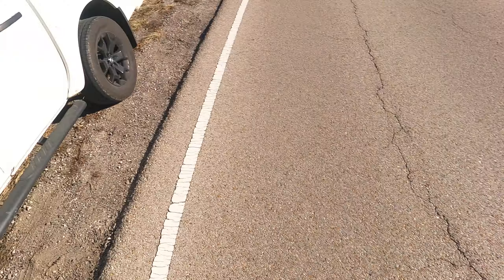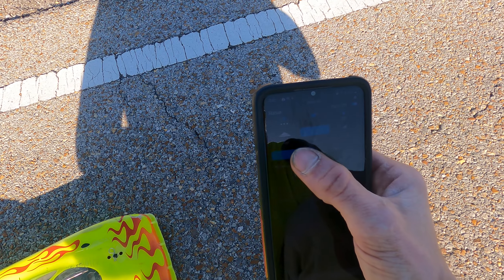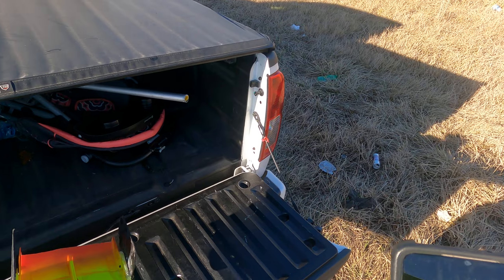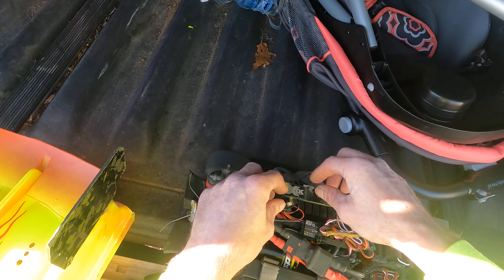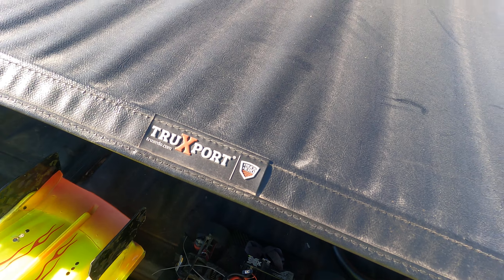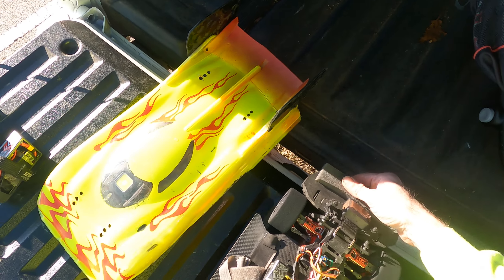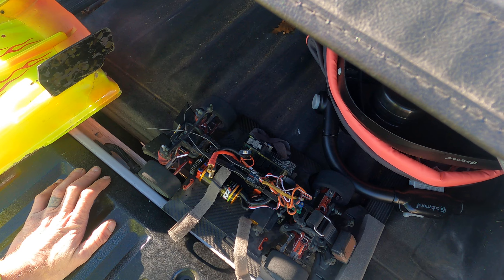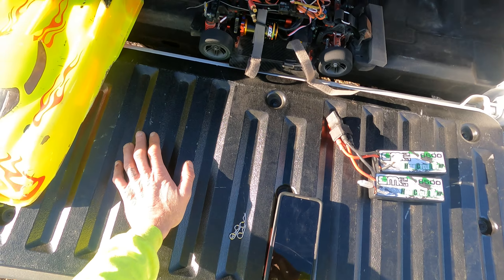RLAARLO GT 2S 111mph PB